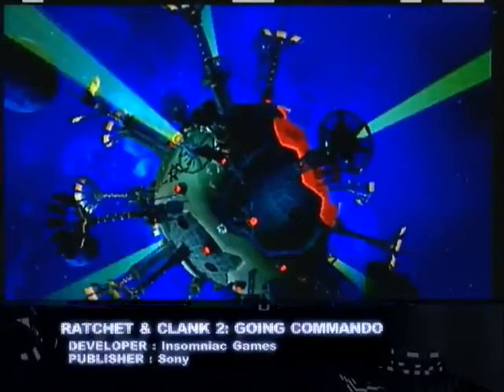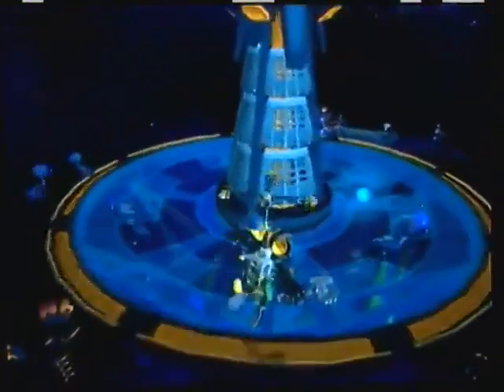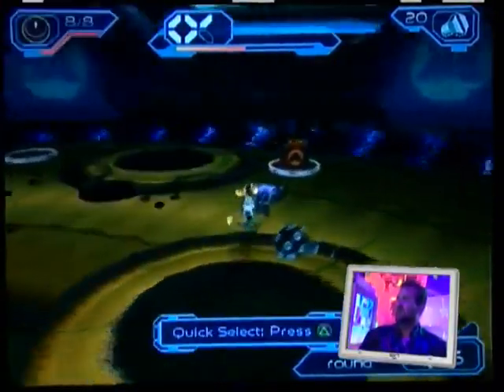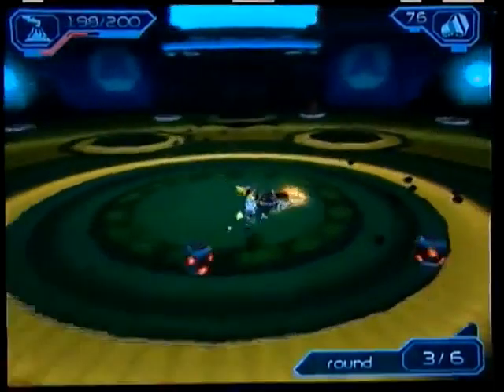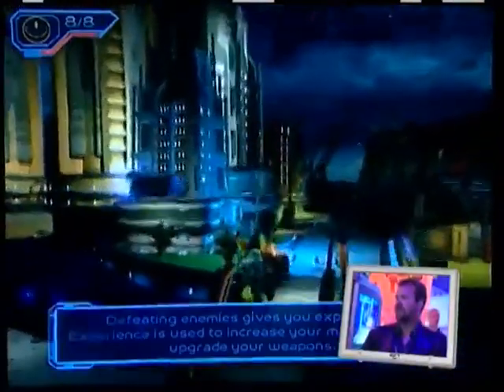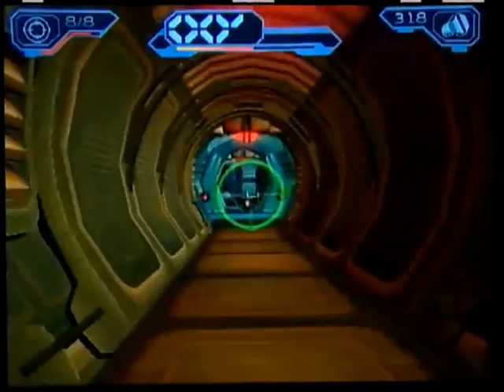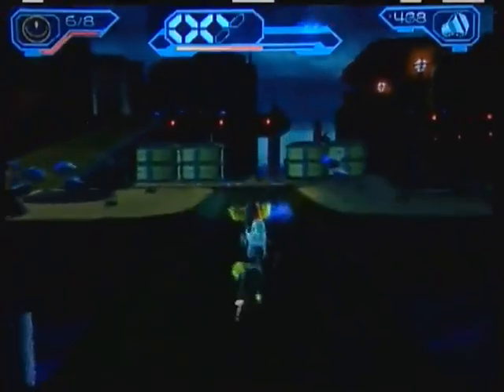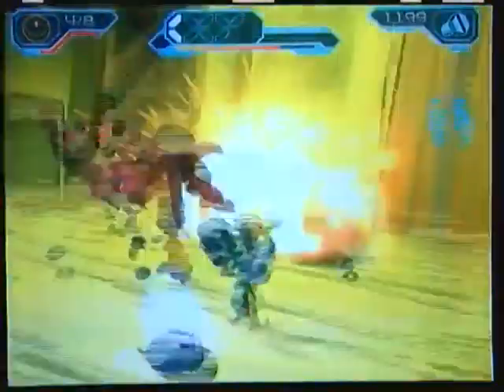A developer interview for 'Ratchet & Clank 2' on the PlayStation 2 Source The Future of Video Games